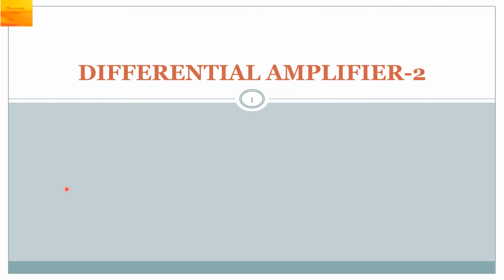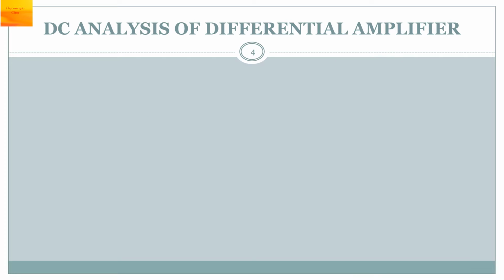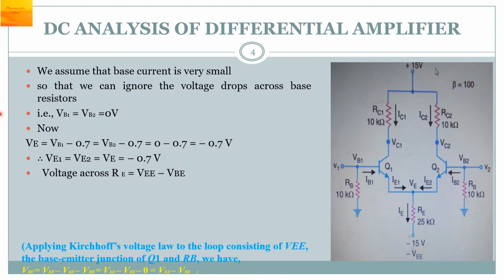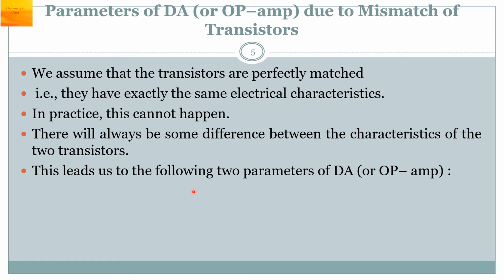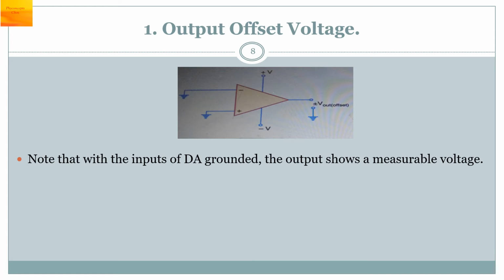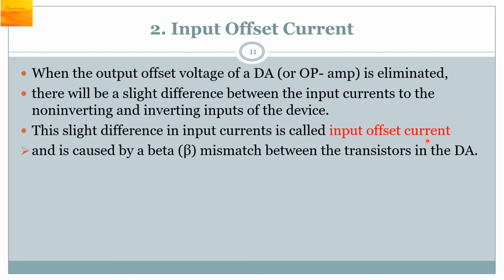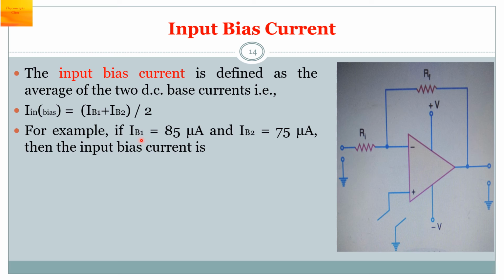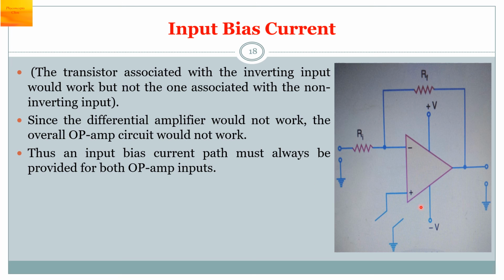DIFFERENTIAL AMPLIFIER 2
This is the SECOND part of the series of DIFFERENTIAL AMPLIFIER USING TRANSISTOR.
Here we discuss about :
DC ANALYSIS
OUTPUT OFFSET VOLTAGE
INPUT OFFSET CURRENT
INPUT BIAS CURRENT